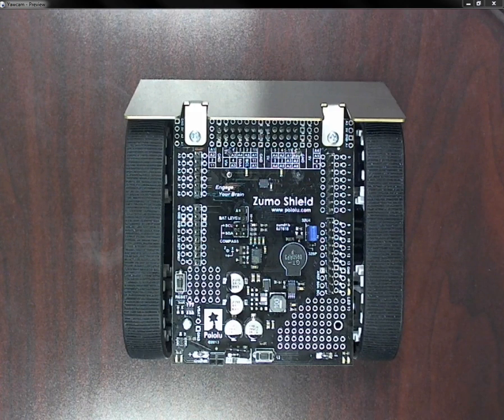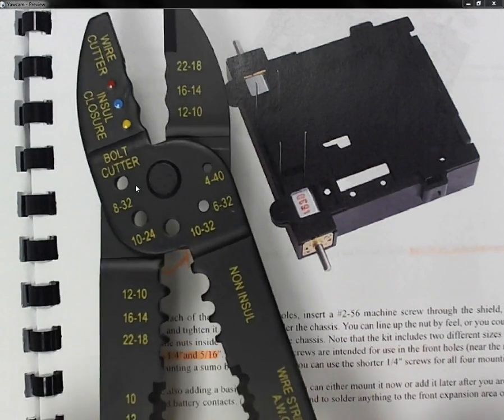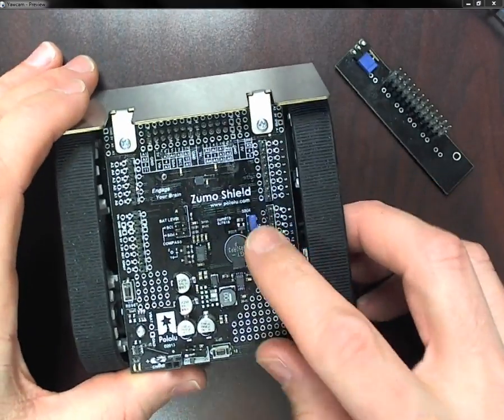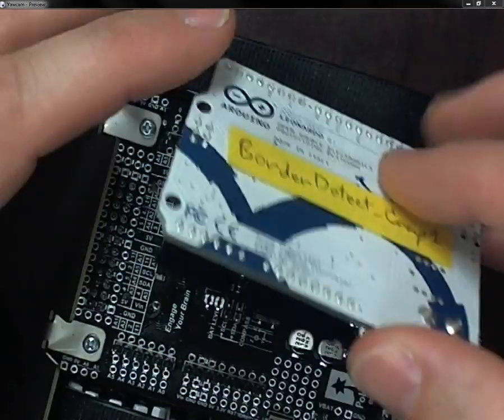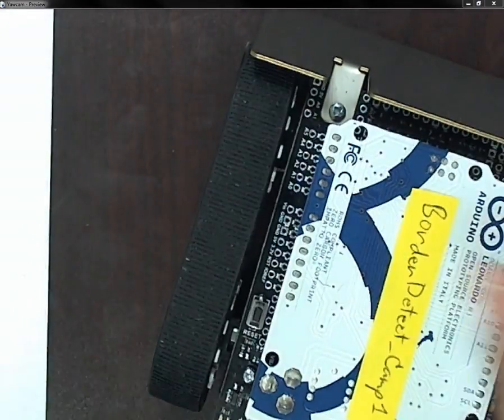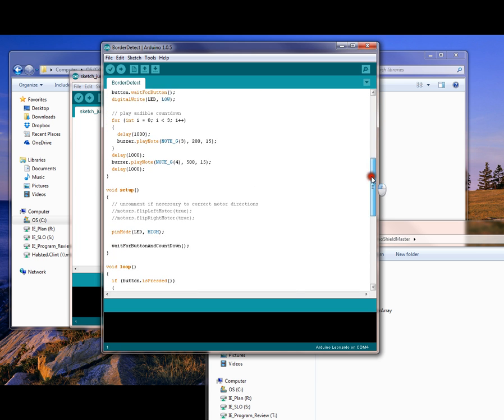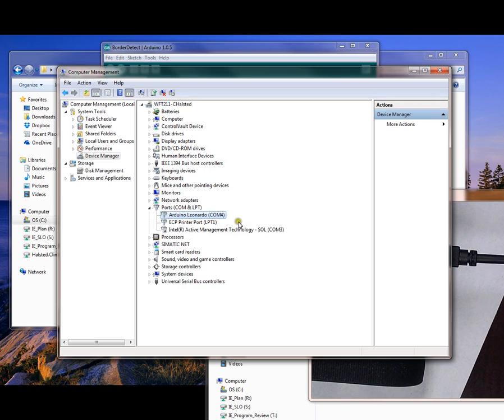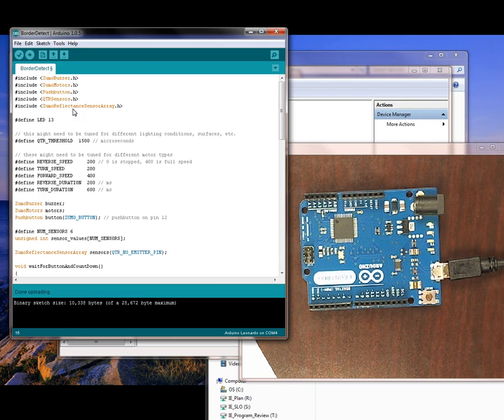Zumo Shield Lessons Learned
Pololu Zumo Shield Lessons Learned.  I had issues with motors being reversed, issues with programming, issues with compiling, issues with downloading the libraries, and issues with screws being the wrong sizes.  This video gives the solutions.